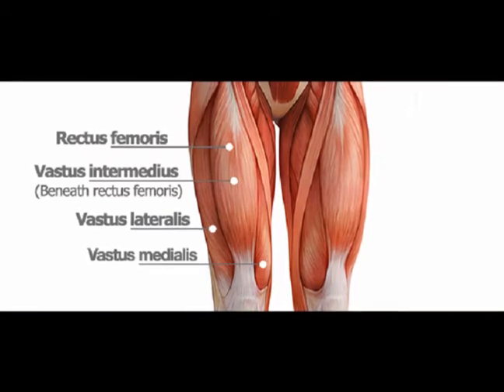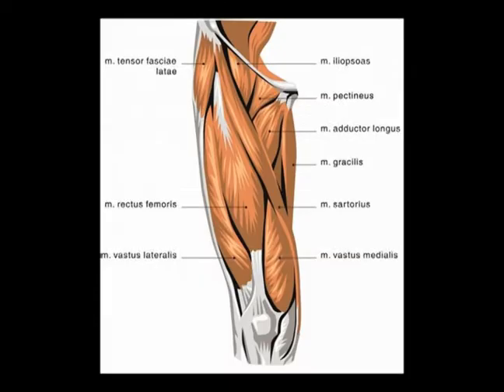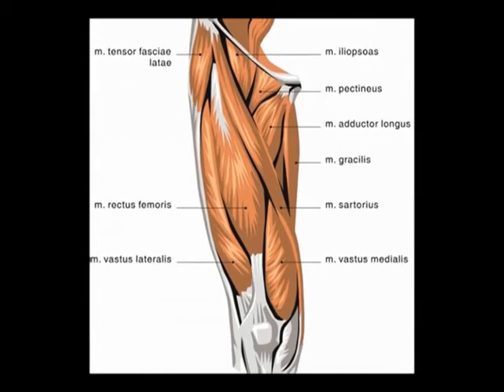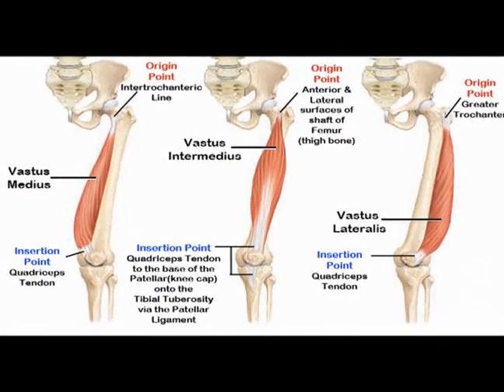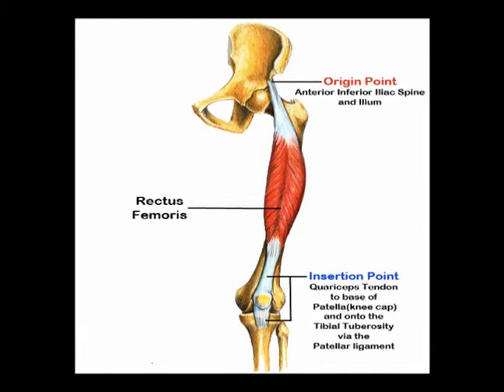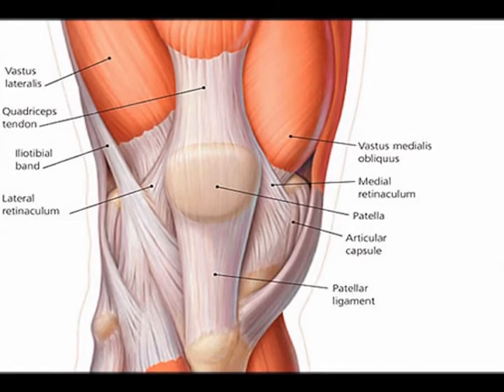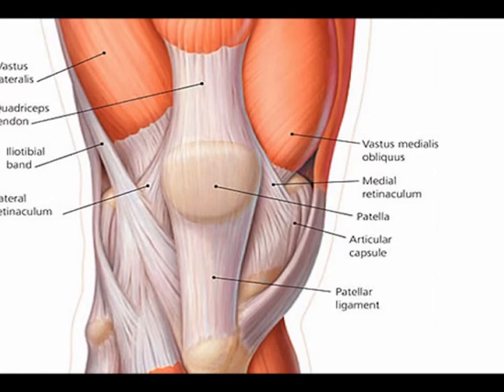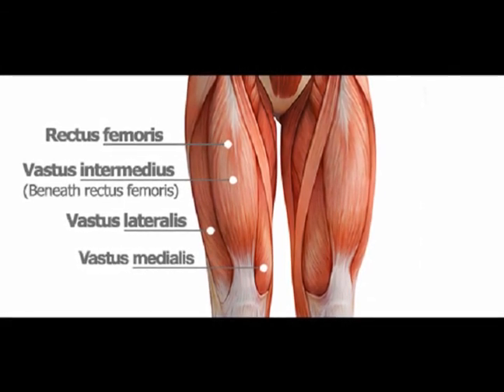Two Minutes of Anatomy: Quadriceps (Quads)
Quadriceps AKA Quads

Rectus Femoris: Crosses the hip joint
Origin: Anterior Inferior Iliac Spine (AIIS) & a groove above rim of the Acetabulum.
Insertion: Ends in a broad & thick aponeurosis which narrows into a tendon then inserts into base of patella.
Innervation: Femoral Nerve L2, L3, L4.
Concentric Actions: Knee extension & hip flexion.

Vastus Intermedius
Origin: Anterior & lateral surfaces of upper two/thirds of femur.
Insertion: Patella via quadriceps tendon.
Concentric Action: Knee extension.

Vastus Lateralis
Origin: Upper part of intertrochanteric line. Lower, anterior borders of greater trochanter to outer border of gluteal tuberosity. Upper half of outer border of linea aspera.

Vastus Medialis
Origin: Anterior medial femur.
Insertion: Medial patella via medial aspect of quadriceps tendon.
Part of tendon inferior to patella is called Patellar Tendon.
Patellar Tendon inserts on the Tibial Tuberosity.